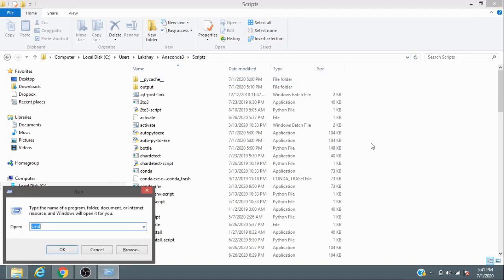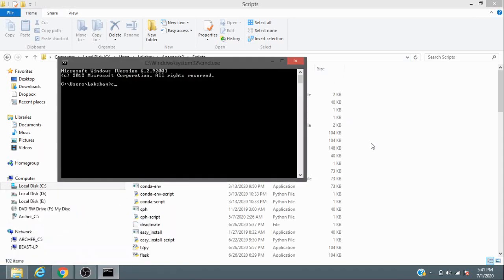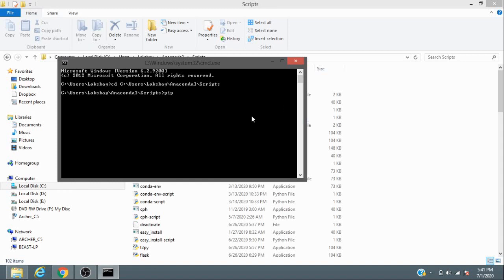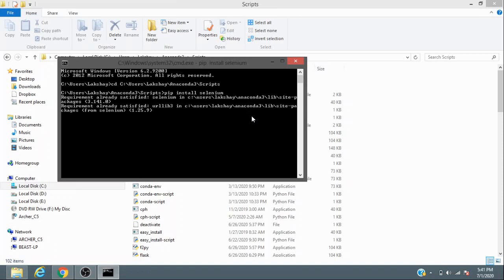Python Pip install tutorial for Packages and Modules | Anaconda & Python 3.7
Install packages through Pip on python or install modules for python thorugh different ways, the most liked will always be python pip install and conda install in anaconda. This video is for beginners  who are starting to learn the language or trying to get the handle around modules and for those who don't want to install virtual environment on the system and install python modules\packages.

Above steps help the user in pip package install for both python and anaconda and can be followed by complete beginners. THERE WILL BE NO pip syntax error if you have followed the steps correctly. the same method can be used to install packages like selenium, numpy, pandas etc.